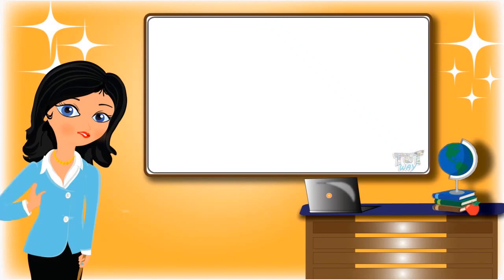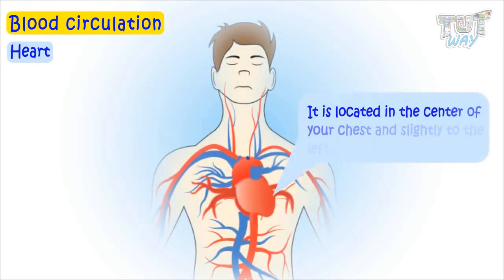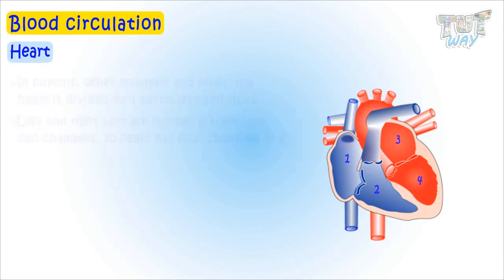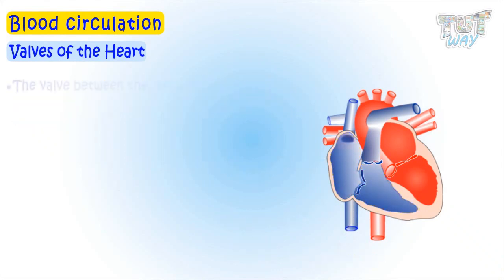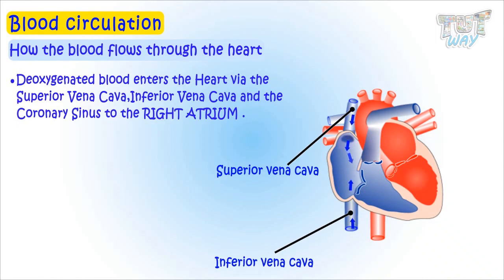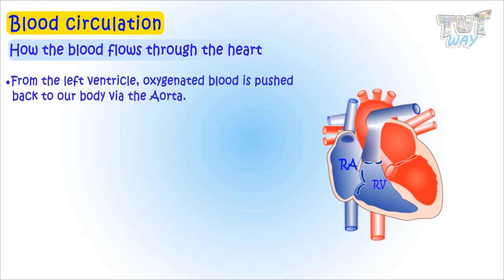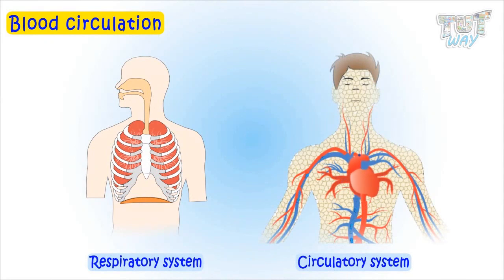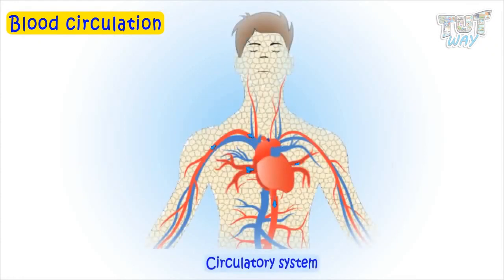Heart | Study about Blood Circulation in our Body | Science | Grade-5 | TutWay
Enjoy learning :)

Topics Covered:
• Valves of the heart
• Chambers of the heart
• Blood circulation
• Types of blood circulation
• Pulmonary circulation
• Systemic circulation
• Atria
• Ventricles
• Working of heart